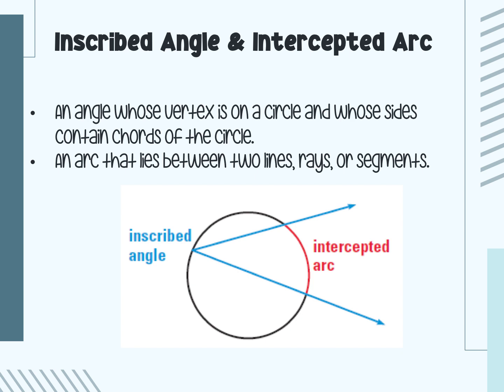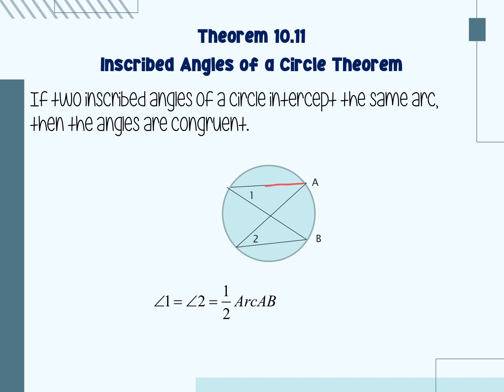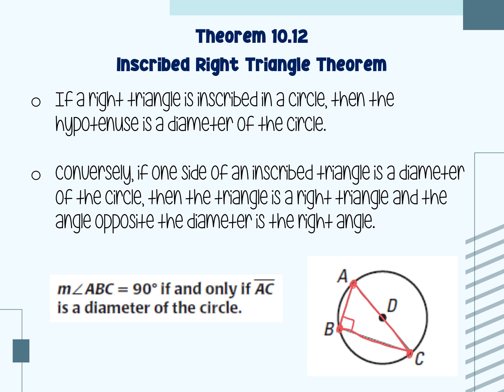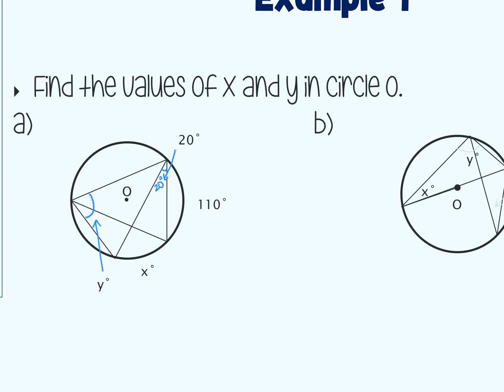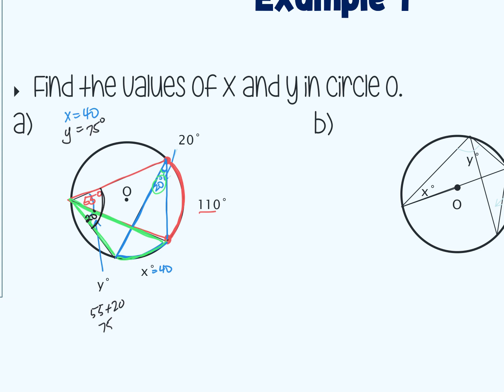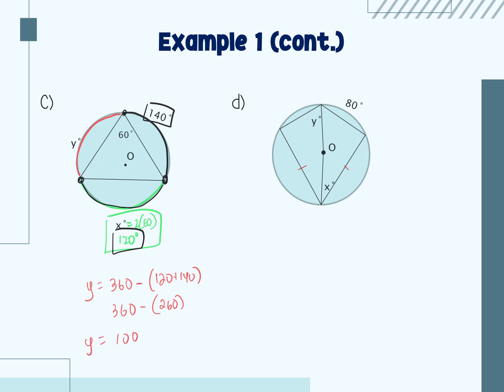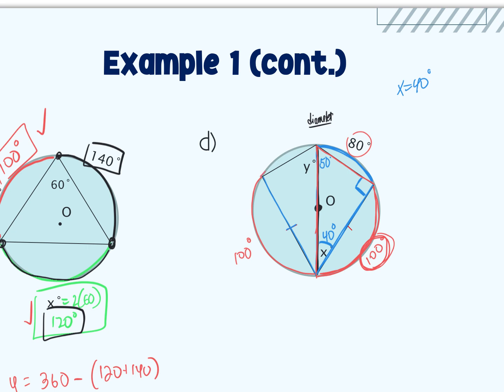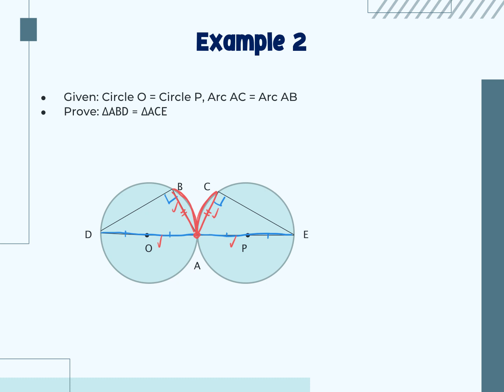Fernandez GeoH 10 4 Lesson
Inscribed Angles and Polygons